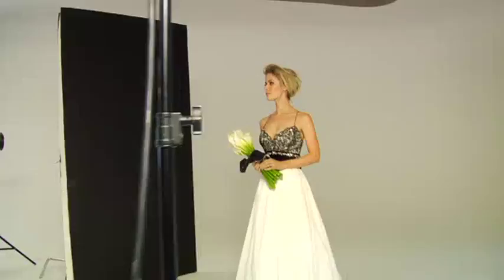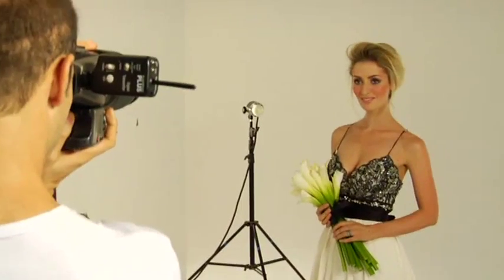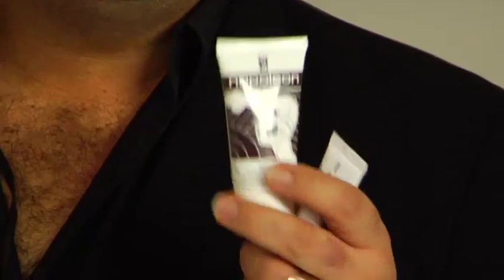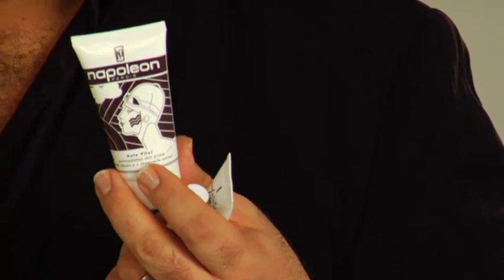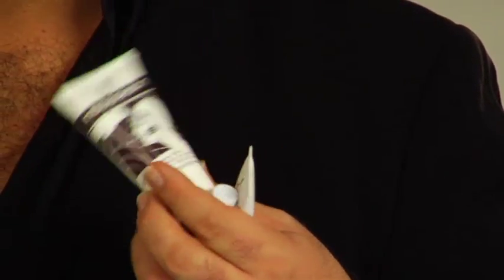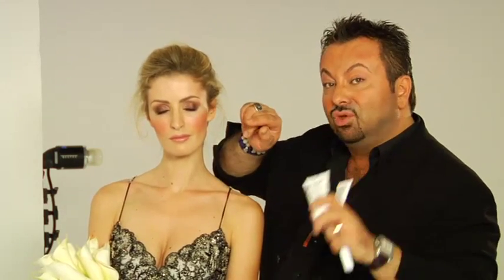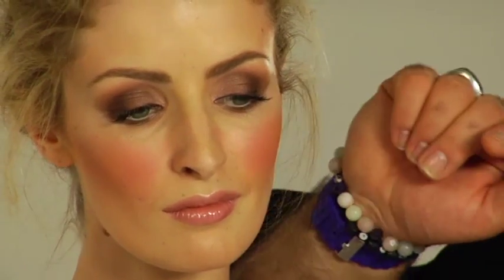Napoleon Perdis Bridal Makeup Essentials: Aisle Do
For the most important day of your life, say "I do" to Napoleon Perdis and the three bridal makeup essentials: Auto Pilot Pre-Foundation Primer, China Doll Foundation and Long Black Mascara.